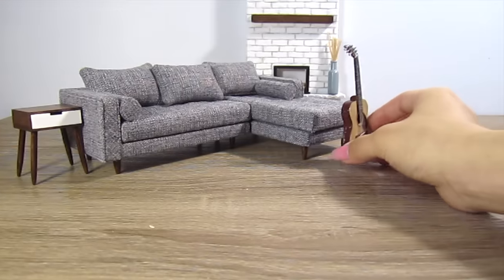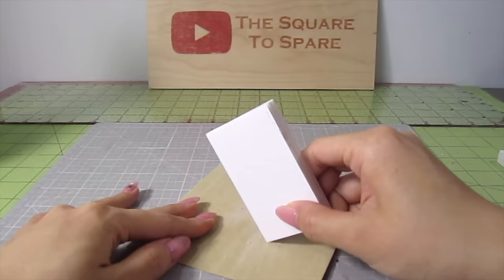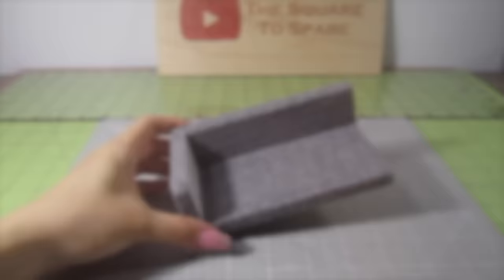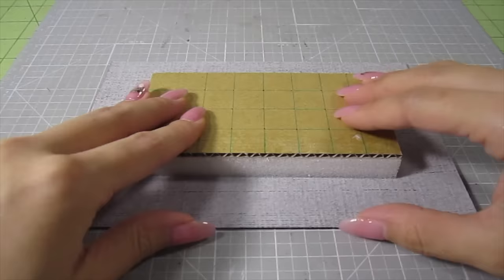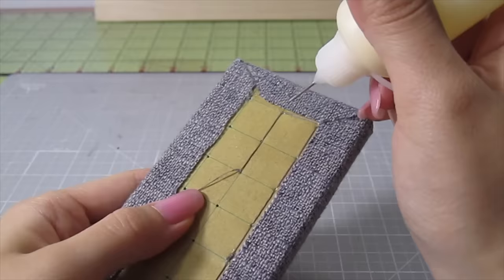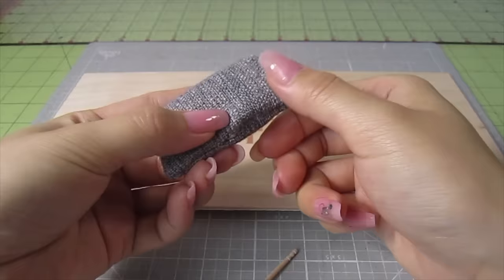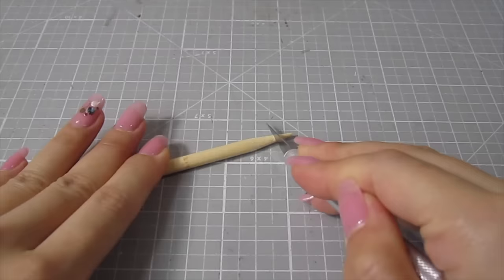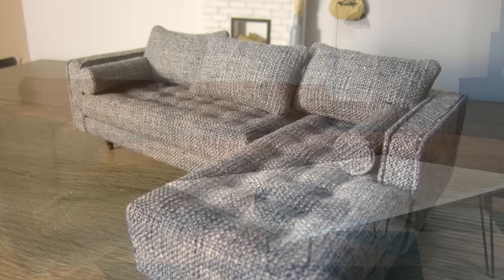DIY Miniature Sectional Couch (with chaise)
Hi guys! I recently bought a new couch and loved it so much I had to create a miniature 1/12 scale version. I hope you enjoy this tutorial! To those who are super perceptive, the fabric is the same as the one I used to reupholster the life sized wingback chair 😉

For all the supplies I used and my recommendations for basic tools to get you started building miniatures,
✏ Keep up to date with my videos!

Hobby Knife Set
Bamboo Skewers
Cutting Mat
Fiskars Rotary Fabric Cutter Set
Elmer’s Wood Glue
FrogTape Painter’s Tape
No-Sew Fabric Glue

Measurements
Armrests (4x) 3“ x 1-3/4” rectangles
Seat Base (2x) 5“ x 2-1/2“ rectangles
Seat Back (2x) 5“ x 1-3/4” rectangles
Chaise Back (2x) 2-1/4 x 1-3/4” rectangles
Chaise Seat (2x) 5-1/4 x 2-1/2“ rectangles (cut out a 2-1/2 by 1/2 section on the top right corner)
Windows Rolled Down- The 126ers (0:00-1:39)
Slow Times Over Here- Midnight North (1:39-6:20)
Fuzzy Feeling- Everet Almond (6:20-7:58)
Tell The Angels- Letter Box (7:58-11:21)
Osaka Rain- ALBIS (11:21-End)